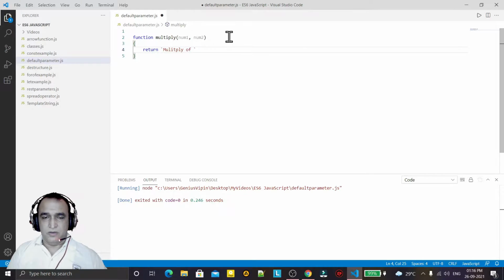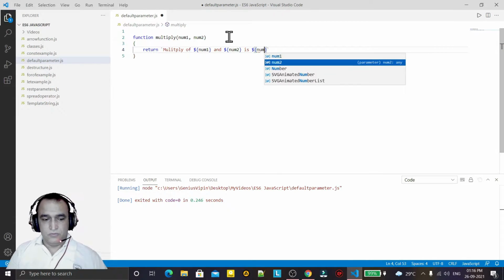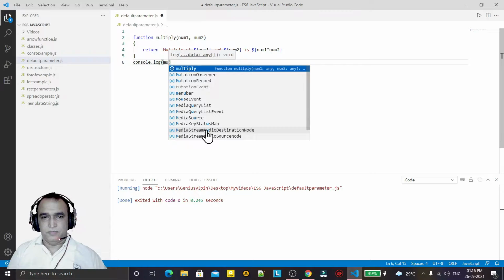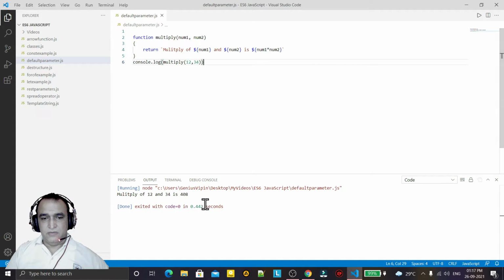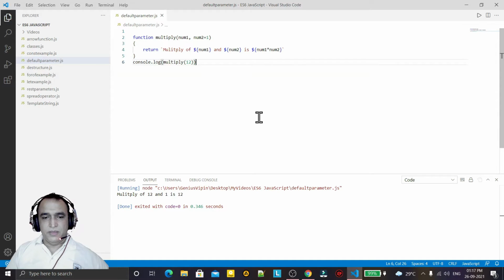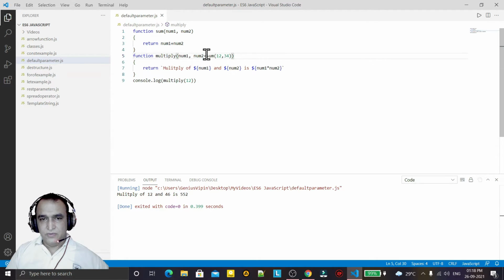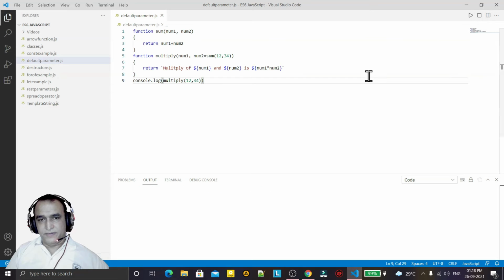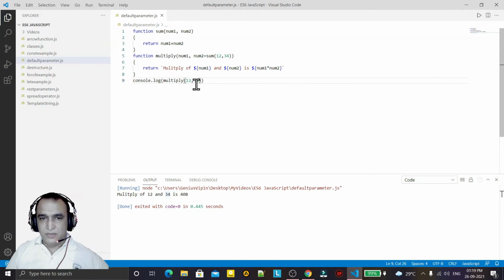JavaScript ES6 Tutorial -8- Default Parameter in JavaScript | Dr Vipin Classes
What is default parameter in JavaScript | default parameter in ES6 JavaScript

About this video:
In this video, I explained about following topics:
1. How to pass and use default parameter in JavaScript?